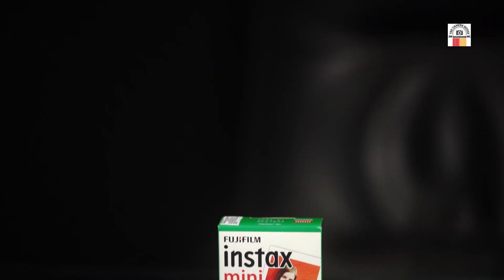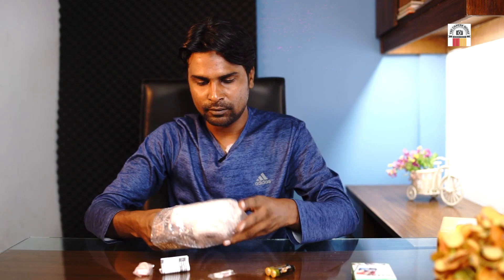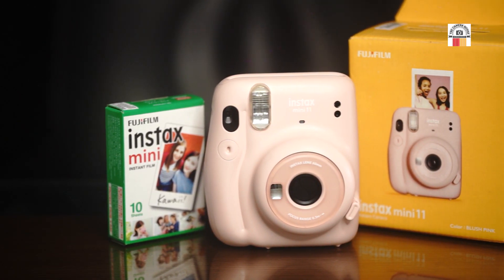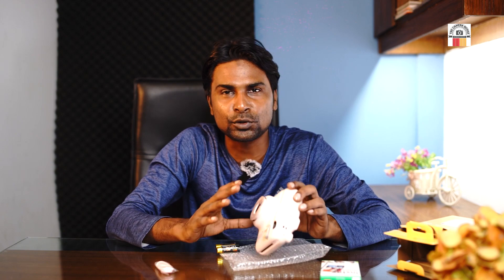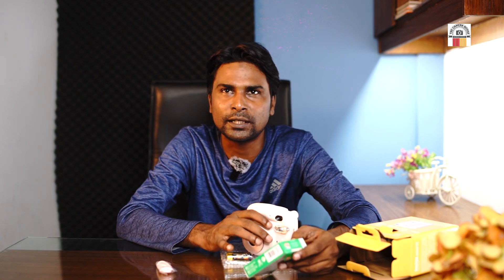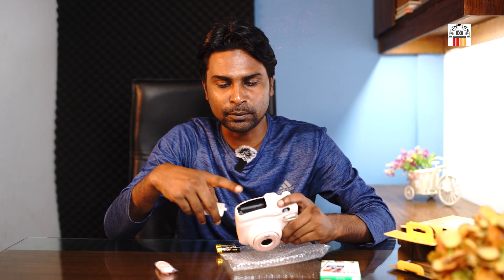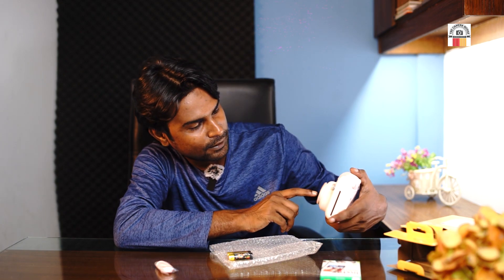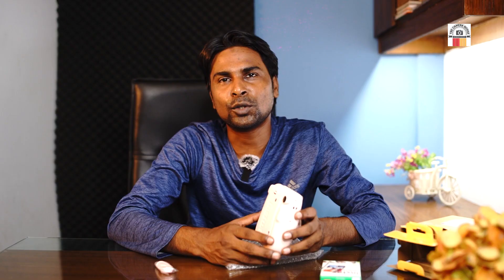Fujifilm instax mini 11 Camera I Instant Camera I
সব ধরনের ক্যামেরা,লেন্স এবং ক্যামেরা যাবতীয় জিনিসপাতি পাবেন আমাদের কাছে।
সময়ের সাথে দামের পরিবর্তন হয় তাই আসার আগে আমাদের পেজে মেসেজ করে বা আমাদের কল করে আপডেট প্রাইজ জেনে আসতে পারেন।।
Fujifilm Instax mini 11 Camera
 We have 1 year parts replacement guarantee and 5 year’s service warranty

All kind of camera Accessories available
The Camera House
Bashundhara City
Level#6 Block#D shop#58, 72
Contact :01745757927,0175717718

The Camera House

The Camera House